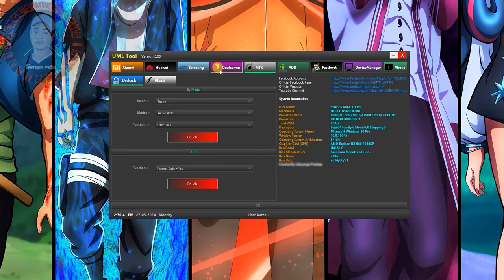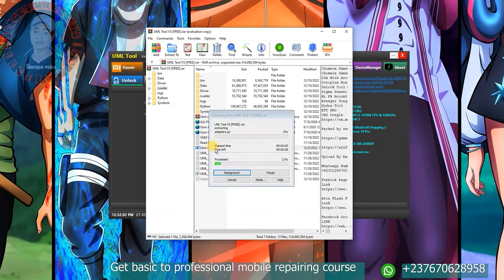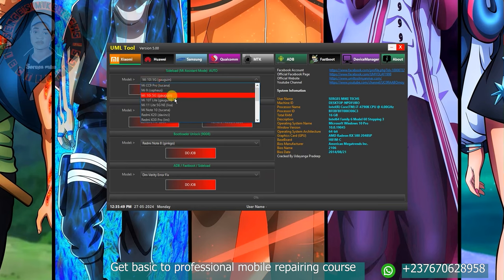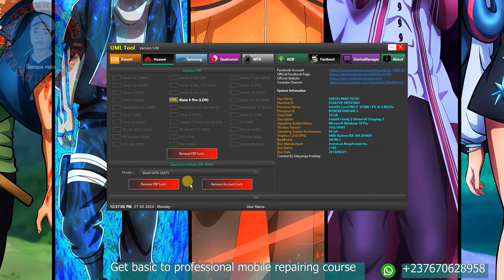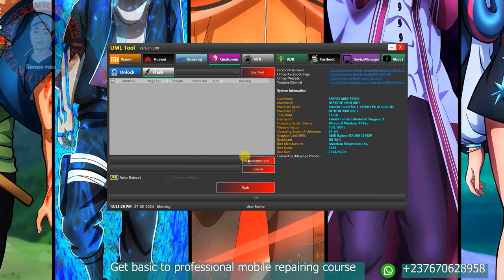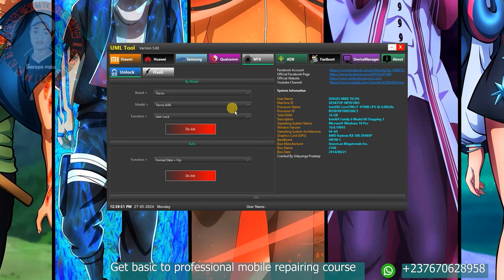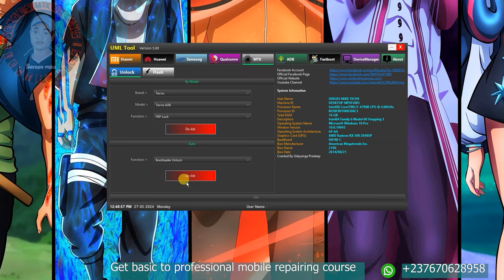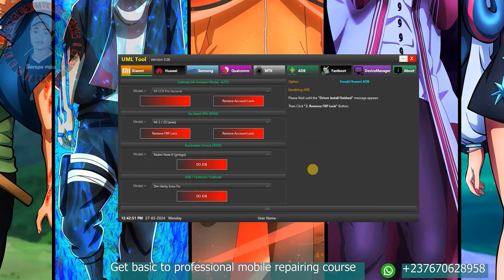Latest Androids Unlock Tool - Unlock Your Forgotten Password/Frp For Free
Latest Androids Unlock Tool Unlock Your Forgotten Password/Frp Easily. Remove Android password, PIN, pattern lock, fingerprints, and face ID with 4uKey for Android. Unlock Any Android Lock without a Password in Minutes

This video is a full mobile software lesson that includes, how to get a free unlock tool for all Android phones, how to bypass FRP (Google account lock), how to unlock mobile screen lock, and how to fix a lot of software issues like flashing. This tool is just perfect because it is officially free and has premium unlocking features totally for free. This software can bypass frp and unlock screen locks in more than on a lot of android phone models. If you have been searching for a mobile phone software course, then this video will guide you on how you can start unlocking and flashing even if you are a beginner.

Try this method only to unlock your own phone, not a stolen one. Do not try this method on stolen phones. It is a serious crime if you are trying to unlock a stolen phone.
This is a free tool published by the tool creators, allowing users to download and use it for free. I am not showing you how to get paid tools for free.